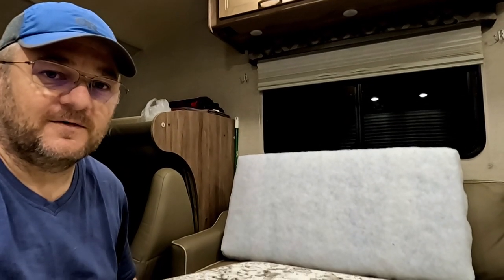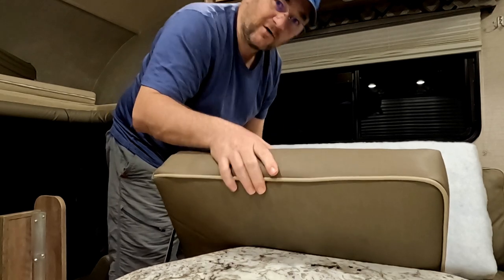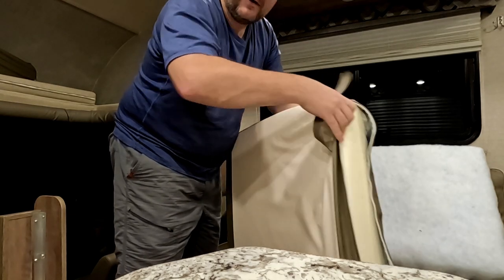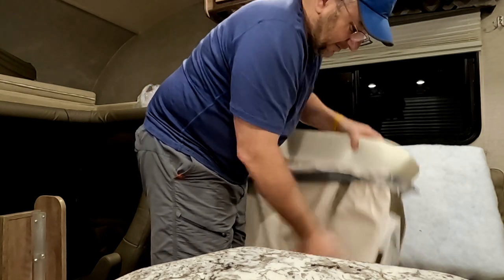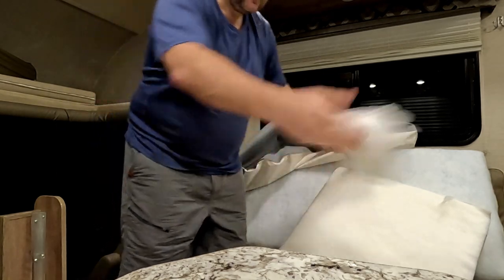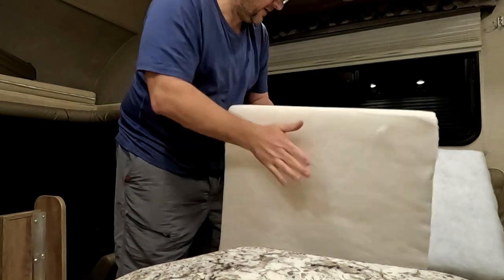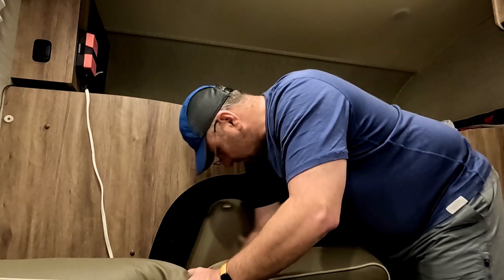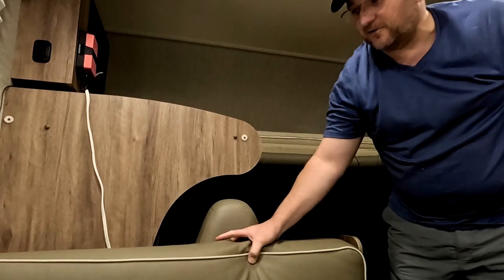Best RV Upgrade Ever Sit In Plush Comfort Very Easy To Do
No more sitting in pain while at my rv's dinette this is a economic and easy uprade to cheap unsupportive cushions that have you feeling the bottom of your seat its time to sit in comfort and enjoy your dinette